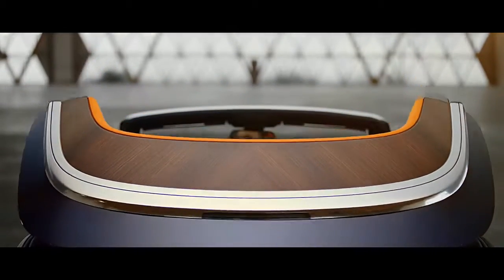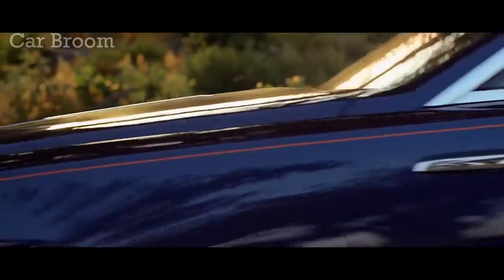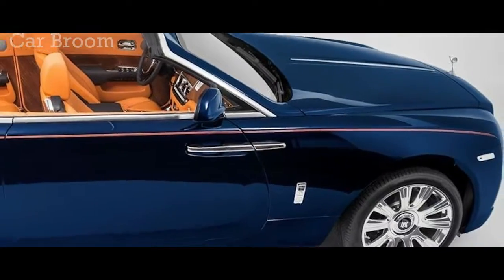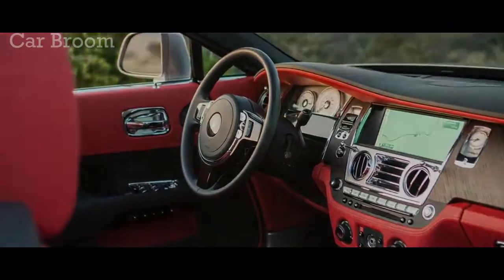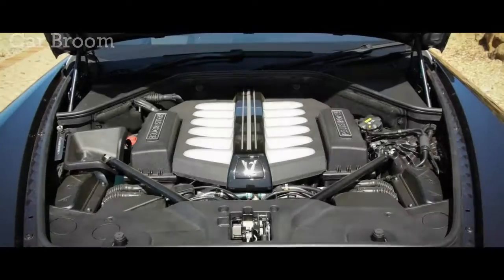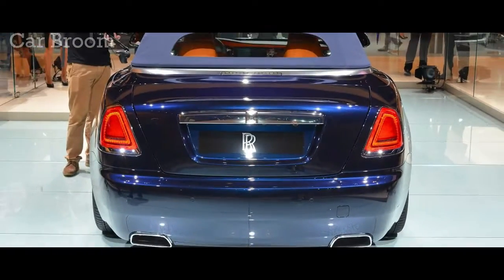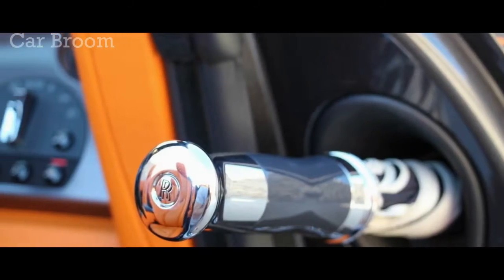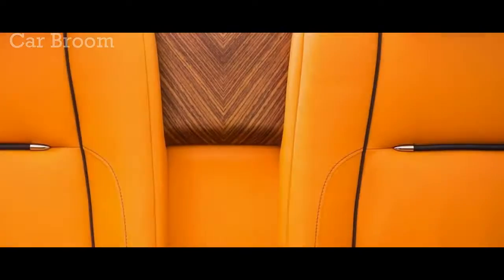Rolls Royce Dawn - The glamour of the mechanical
The glamour of the mechanical.

The Rolls-Royce Dawn is most at home cruising the glittering boulevards of Palm Springs or Palm Beach, the Siriusly Sinatra channel permanently playing, and the driver wearing $2600 Gucci crocodile loafers while contemplating how to cajole public financing for his new NFL stadium. Unlike, say, the similarly pricey Lambor­ghini Aventador, the Dawn can be driven and used every day. It clears curbs, there’s some room in the trunk, there is a trunk, and it’s easy to get in and out of. It also doesn’t invite a race at every stoplight, though it may invite people of all races to spontaneously come up to the window and quote ­Bernie Sanders. Alas, first-world problems.

The Dawn earns its copious allocation of asphalt by adding mechanical substance and harmony to exquisite design and detail. It’s not a basket of latter-day tricks; it’s not compatible with Apple CarPlay, and there’s no onboard Wi-Fi. At $402,300 as tested, including a $2750 destination charge and a $2100 gas-guzzler tax, the Dawn is slightly old school, like its future owners.

At a glance, the Dawn is a decapitated Wraith coupe, but Rolls says 80 percent of the body panels are unique to the new car. Top up, it has a spec­tacu­lar raked profile, and a gorgeous sailing-sloop silhouette when the six-layer cloth top is down. With its recessed grille, it looks fantastic from the front whether you choose to keep the Flying Lady ornament deployed or, as is allowed by a function in the center-console screen, hidden away below a trapdoor. From the rear, well, the car is not quite as distinctively stately.

It rides on the same 122.5-inch wheelbase as the Wraith and is only slightly longer overall. The pair shares basic suspension, drivetrain, and structural elements, with the core engineering derived from a previous-generation BMW 7-series. From a performance standpoint, the difference is that the hardtop Wraith is about 400 pounds lighter and pushes its mass around with 624 horsepower from its BMW-built twin-turbo 6.6-liter V-12. The 5776-pound Dawn’s similar V-12 is tuned to just 563 horsepower.

Backsound free Royalty by : Biometrix - Tornado [No Copyright Trap]

INTRO    :  Creatch Channel
AUTRO   :  Pixabay.com